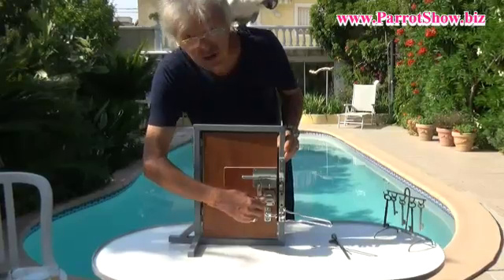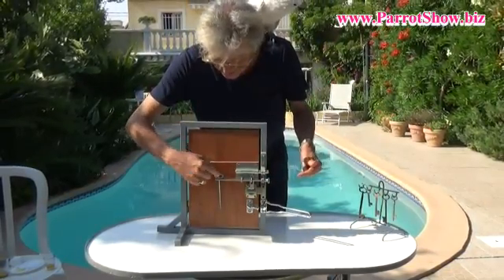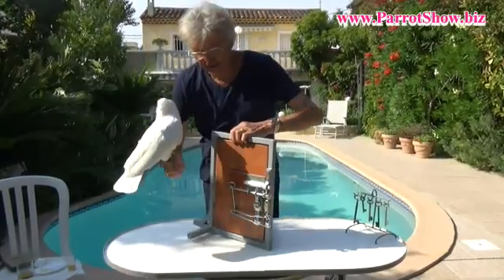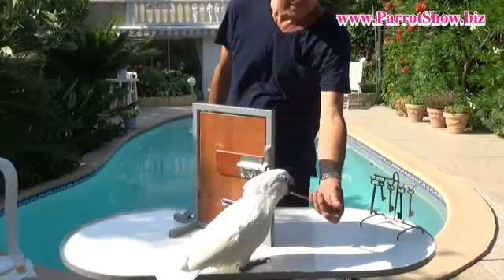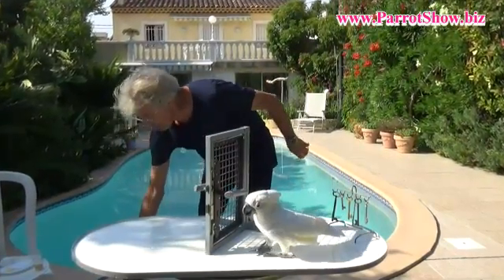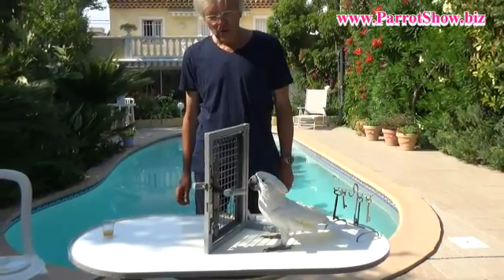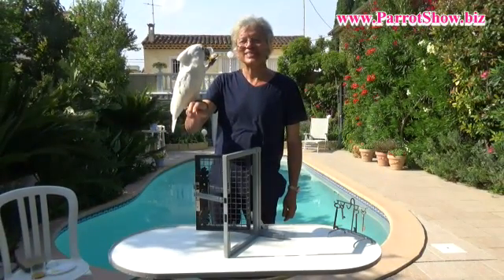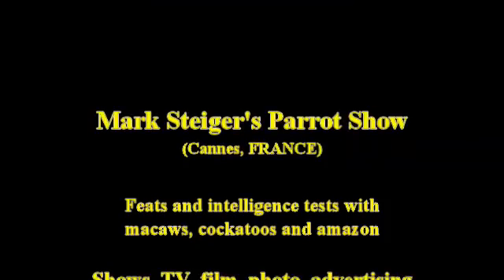Parrot Intelligence - Sequential Problem Solving (video 7/8)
Sequential problem solving to open a door with several mechanical locks.
Cockatoo Smudge opens in correct order several locks with different opening devices. The final goal - opening the door - is subdivided into partial targets and these in turn into individual steps or actions that have to be solved consecutively.
In short, the parrot must understand that the door can only be opened when all the locks are open and that this is only possible if they are unlocked in the correct order because each lock locks the next one. For example only if the locking bar is already open the switching lock can be turned at all.
It is clear that the parrot knows the sequence by heart after several times and this test becomes only an interesting demonstration for sequential problem solving.